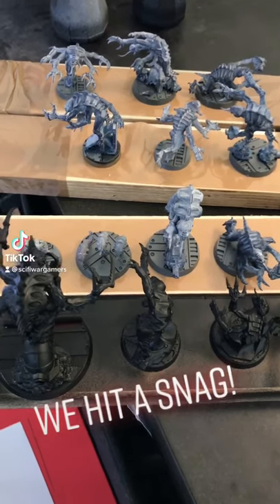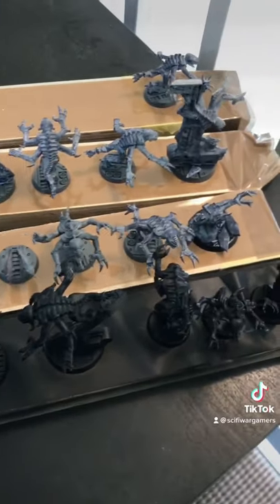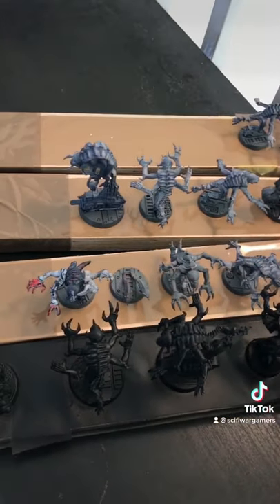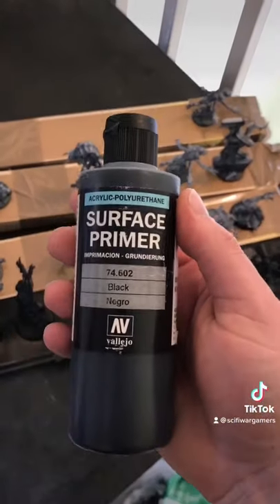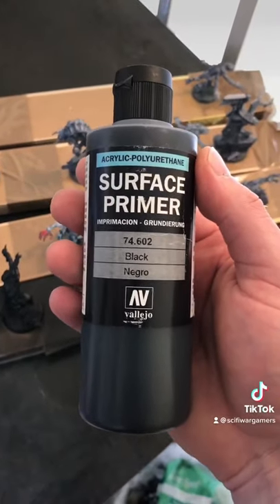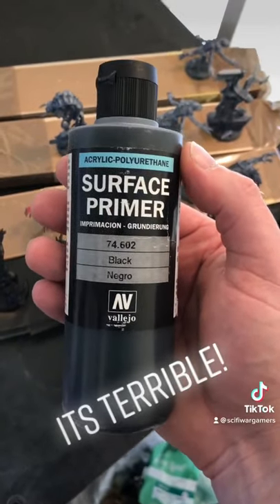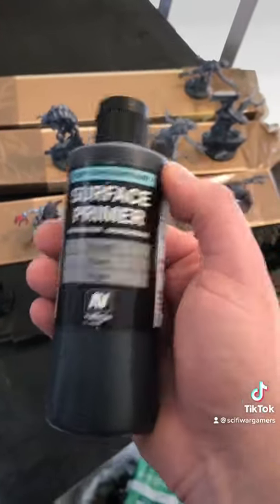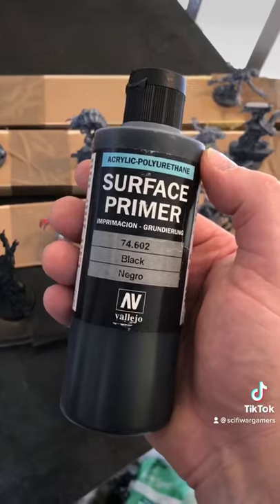VLog EP 4: Do I REALLY want to do this? - Genestealer cult - Warhammer 40k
Vlog Episode 4: Do I really want to do this?
Welcome Genestealer cult fans! in todays Vlog episode, we can see I've run out of spray primer and so am left with a terrible airbrush primer... this stuff is notorious for clogging airbrushes so wish me luck!

this vlog features genestealer cult for Warhammer 40k. Vlogs with Warhammer 40k content can be about genestealer cult.
Genestealer cults for warhamemr 40k can be featured in blogs. Genestealer cult related vlog posts are also part of Warhammer 40k.
Warhammer 40k vlog posts can sometimes have genestealer cults in them. Warhammer 40k factions include the genestealer cult and this is a vlog post about them.